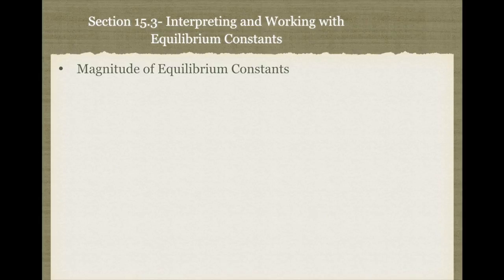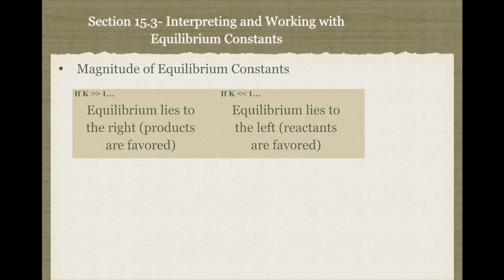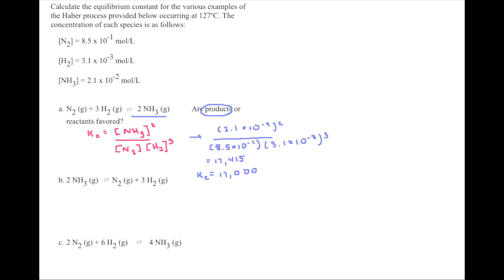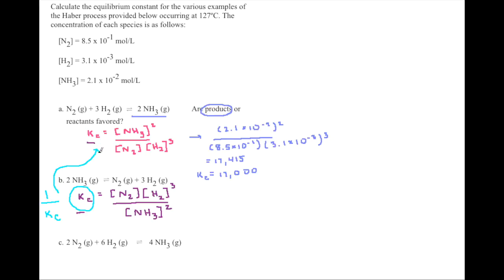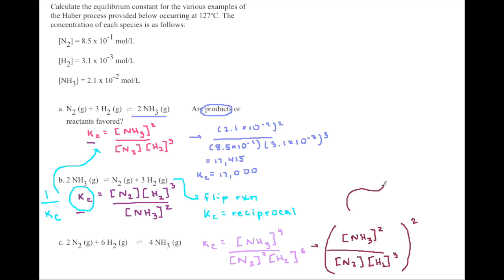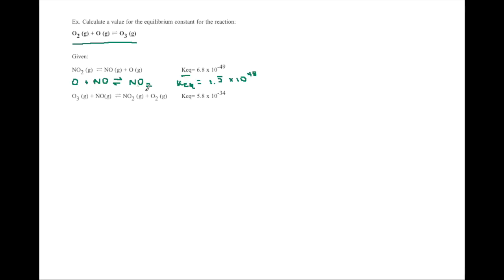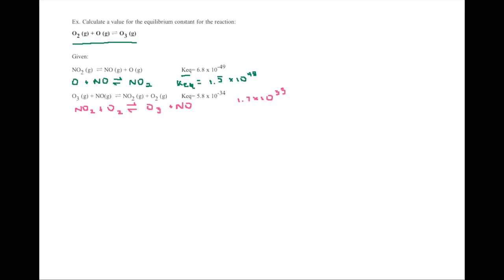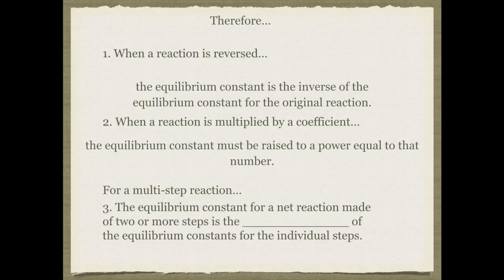15.3 Video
This video is about 15.3 Video